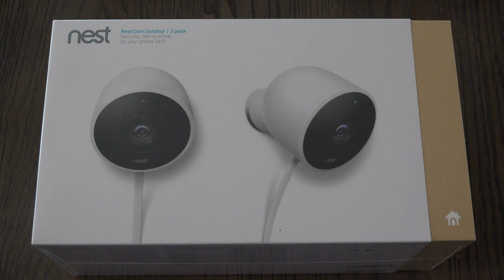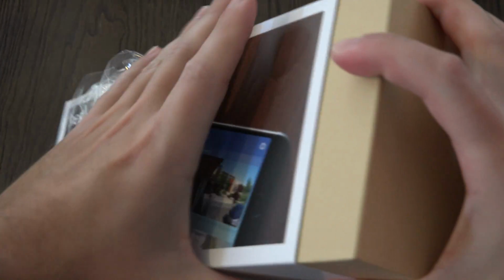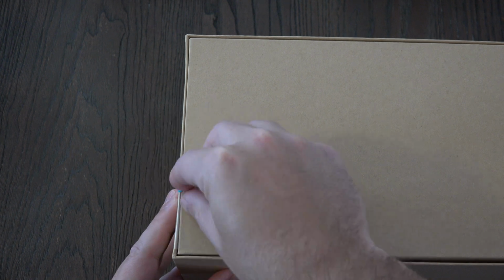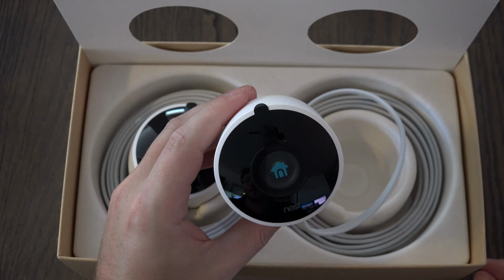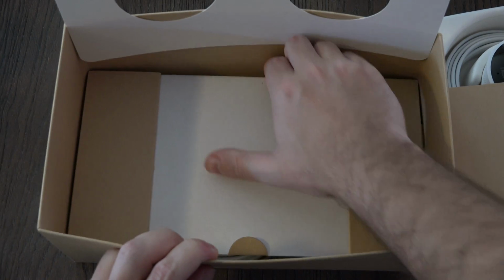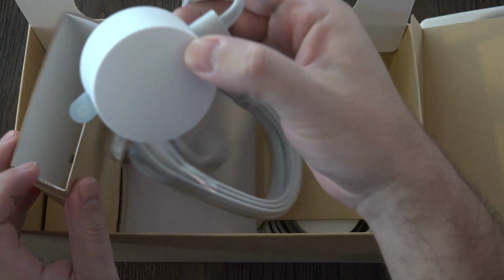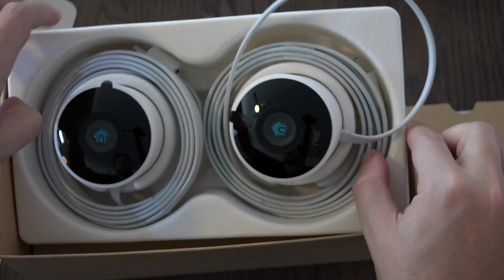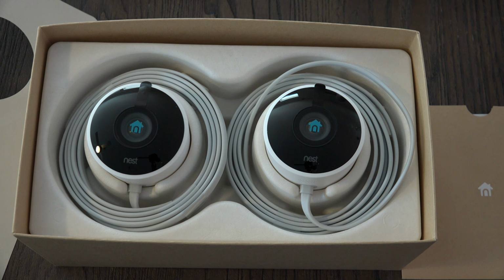Nest Cam Outdoor Security Camera Unboxing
Here is a quick unboxing and first look at the Nest Cam Outdoor Security Camera. Enjoy!
-TDD